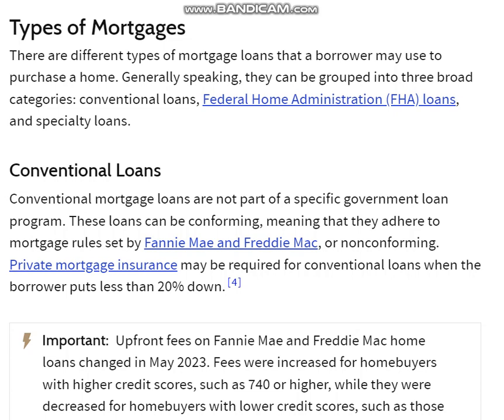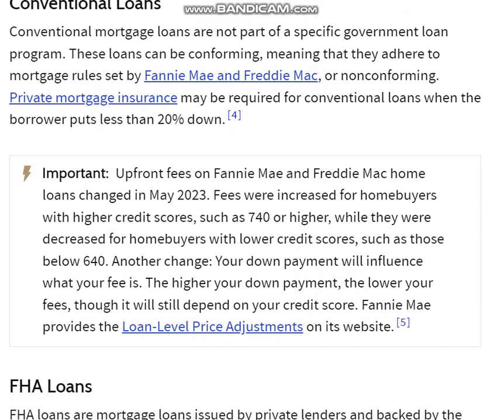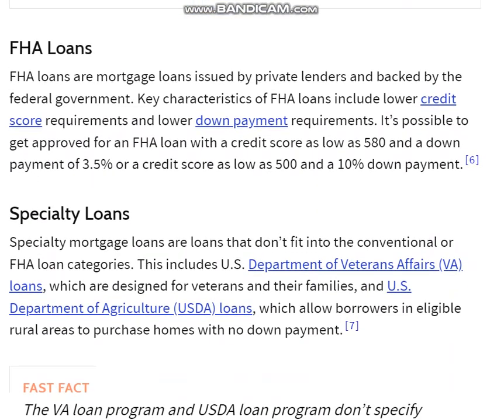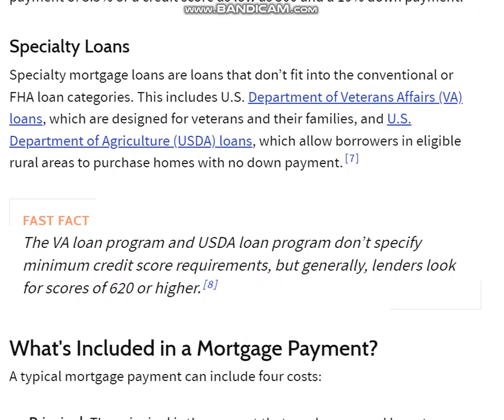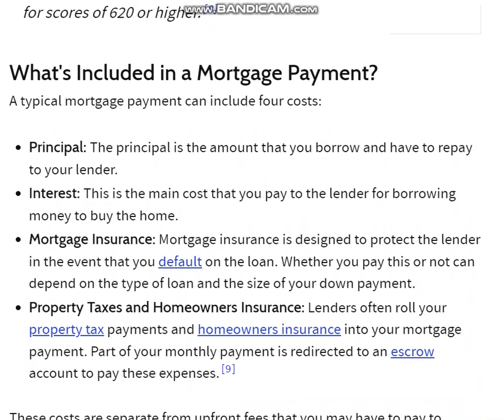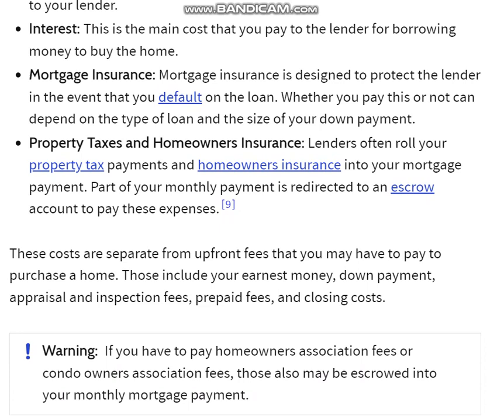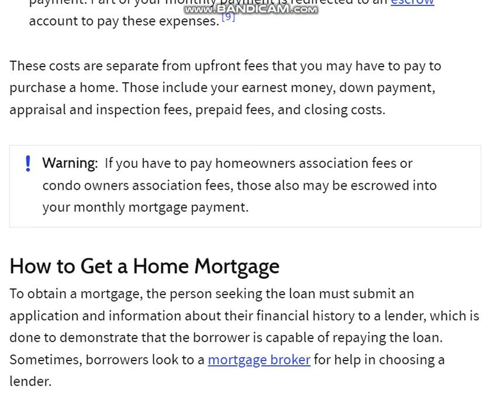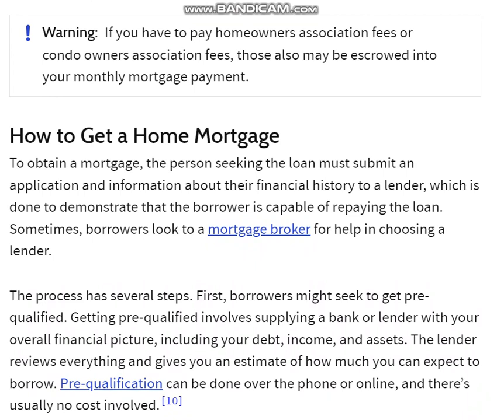Types of Mortgages in USA || insurance insurance by Manil Tech #0014879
Types of Mortgages in USA
There are four types of QMs – General, Temporary, Small Creditor, and Balloon-Payment. Of the four types of QMs, two types – General and Temporary QMs – can be originated by all creditors. The other two types – Small Creditor and Balloon-Payment QMs – can only be originated by small creditors